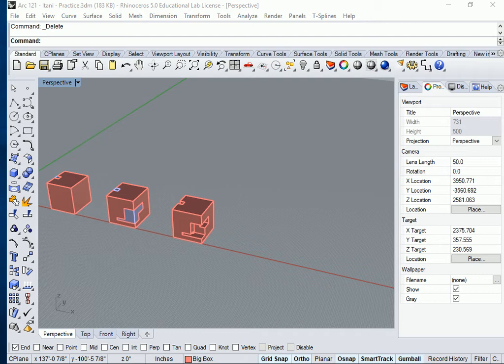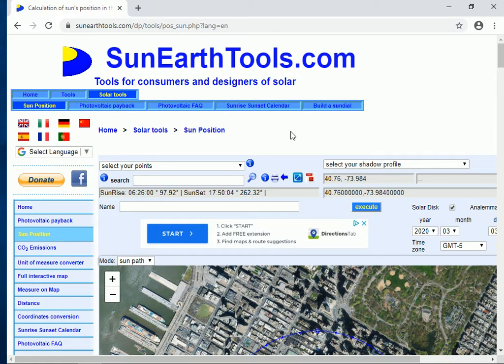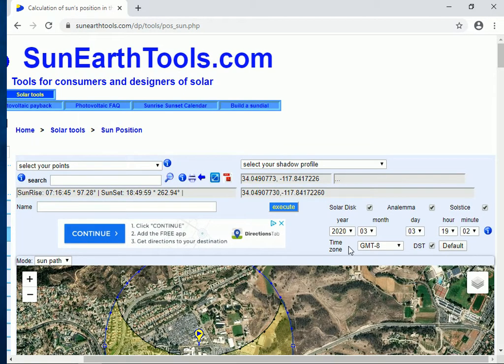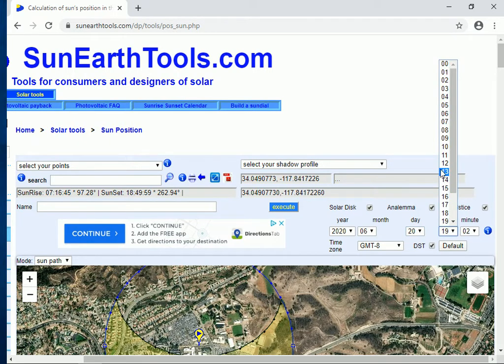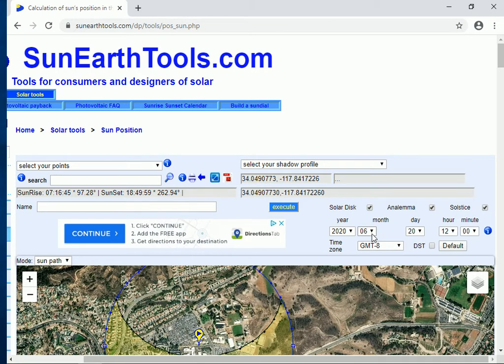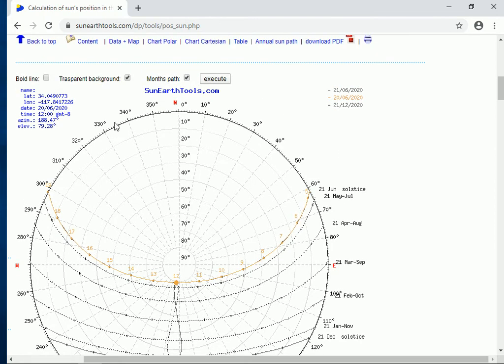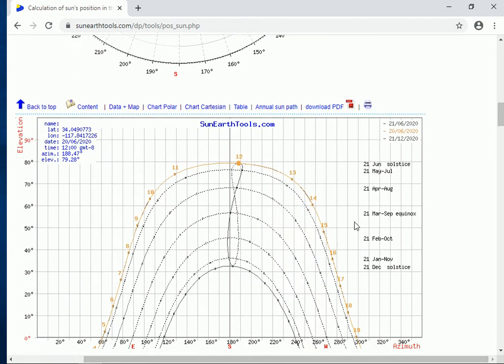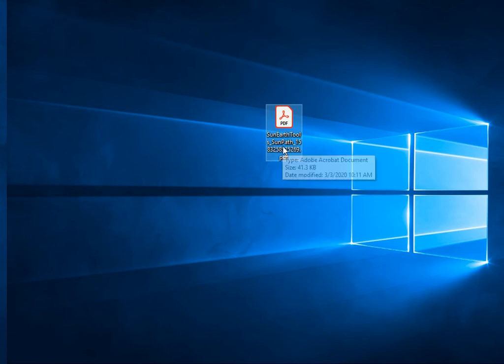W02 D01 06 R SunEarth Tools Find the Solstice and Equinox Altitudes